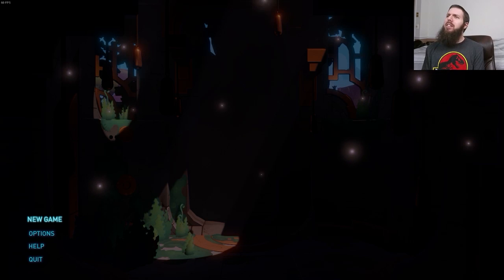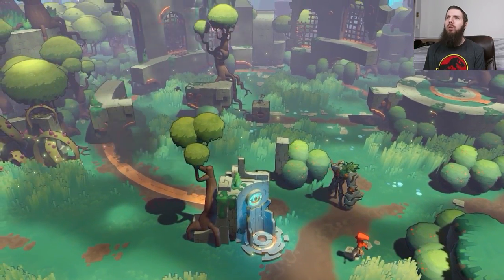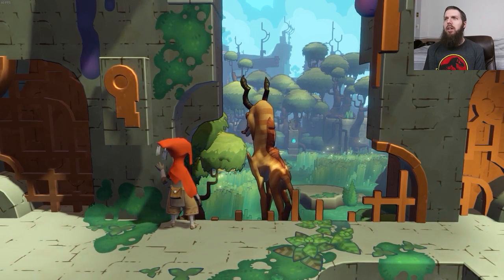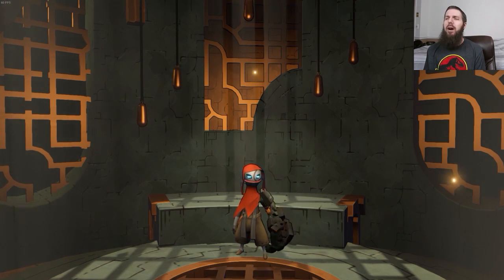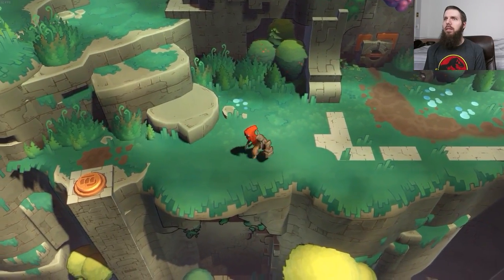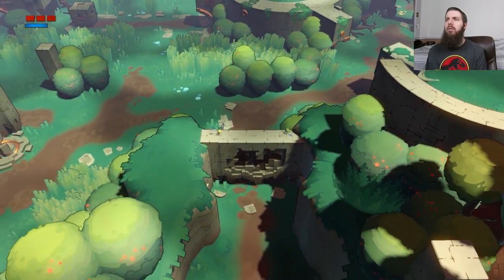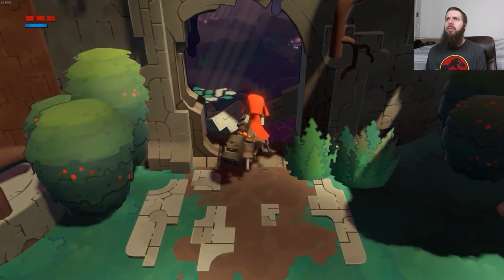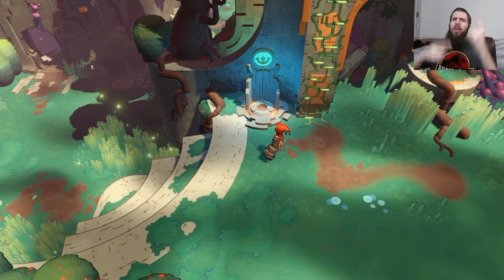Hob #1: And I get a cool robot arm? (Let's Play/gameplay)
Copy supplied by publisher.
From the team that brought you Torchlight and Torchlight II comes Hob: a vibrant, suspenseful action-adventure game set on a stunning and brutal world in disarray. As players delve into the mysteries around them, they discover a planet in peril. Can it be mended, or will the world fall further into chaos?